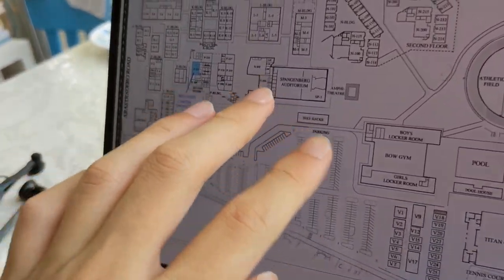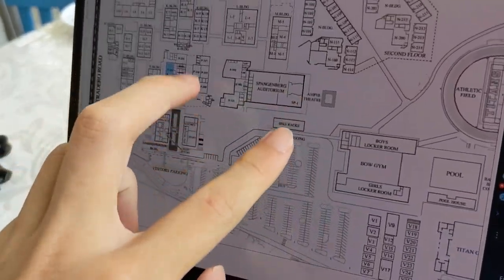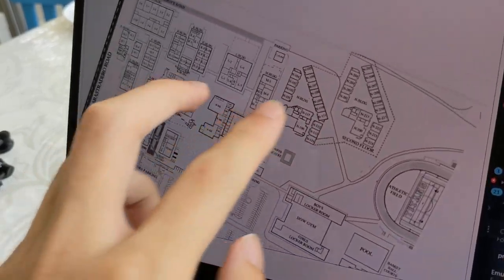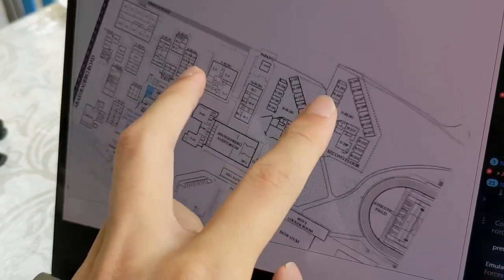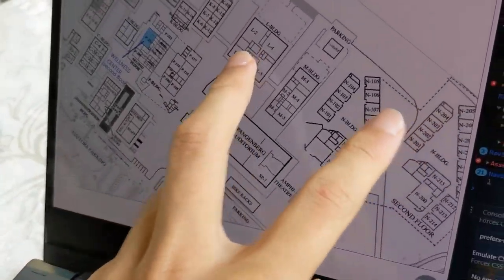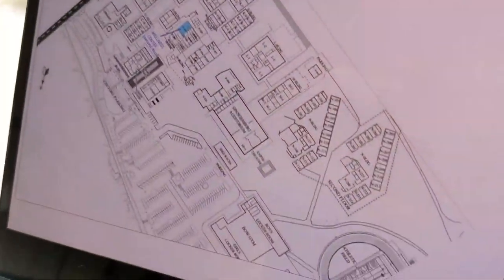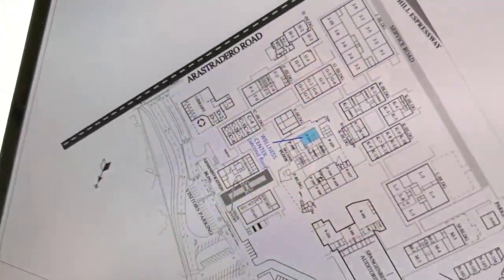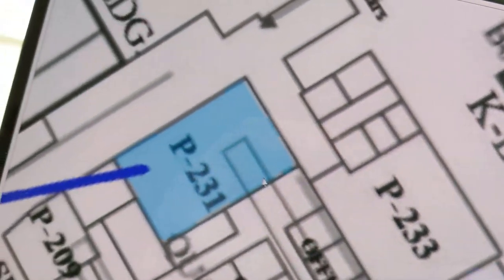I had to relearn matrix multiplication for this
When I first made something like this, it was back in the beginning of 9th grade, so I didn't know much about matrices or trigonometry, so I was stuck with CSS transformations, which worked but weren't very good when I want to compound later transformations